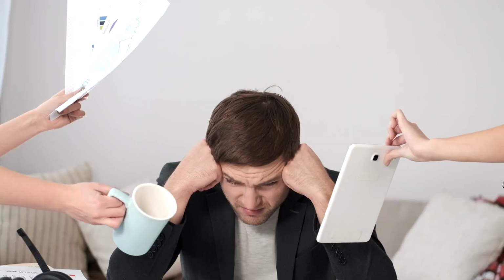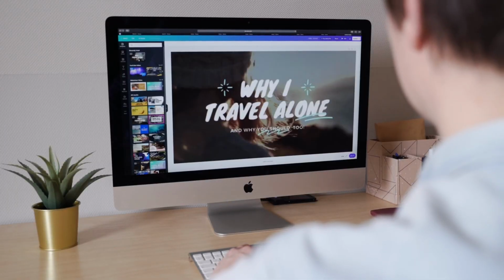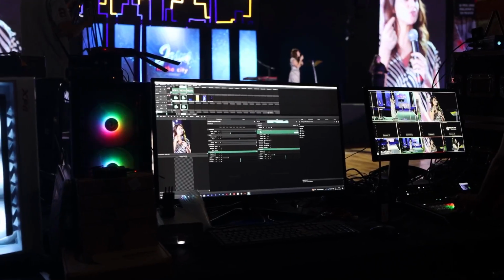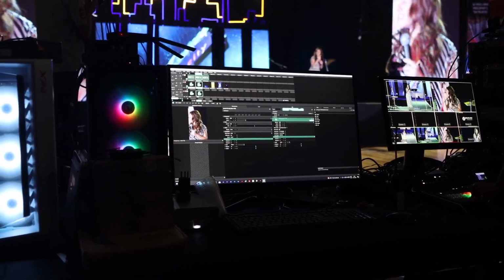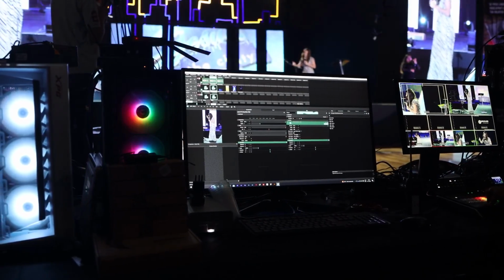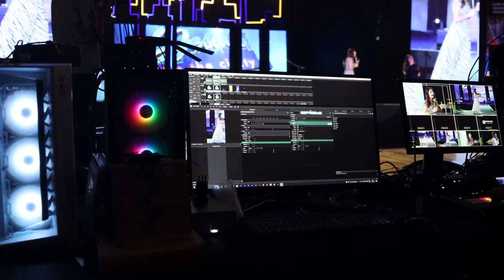Vizard Tutorial: Turn 1 Long Video into 10+ Viral Shorts in Minutes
Turn one long video into a stack of high-performing shorts in minutes. In this tutorial, I show my full Vizard workflow: auto-detecting viral moments, exporting multiple clip styles for TikTok, Reels, and Shorts, rapid A/B testing for hooks/thumbnails/captions, and scheduling a consistent posting calendar.

- Speed-to-first-test: Upload once, get multiple candidate clips (talking head, montage, vertical crops with captions).
- Scaling tests: Duplicate projects and swap hooks (question, bold claim, curiosity), pacing, music, and aspect ratios fast.
- Smart automation: Let AI surface high-energy moments, then refine to match your strategy.
- Publishing system: Schedule directly from Vizard to keep a steady cadence—no app hopping.
- Pro tips: Mix clip types weekly, add natural pauses for human delivery, invest extra polish into proven winners.
- Who it’s for: Podcasters, livestreamers, course creators, DTC founders, agencies, and small teams.

Short-form growth in 2026 is “volume with intent.” Vizard removes the grind so you can test more variations, learn faster, and keep your content calendar full without burning out.

If you try it, tell me what long-form you tested and which moments hit.